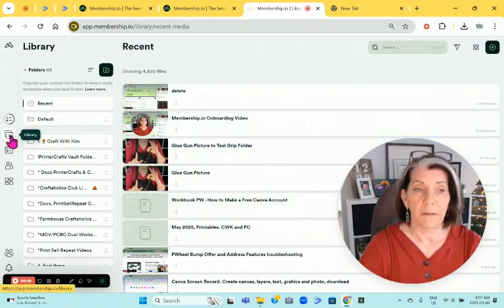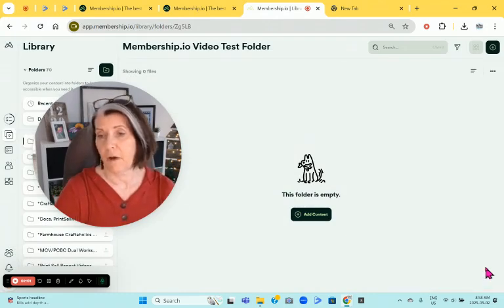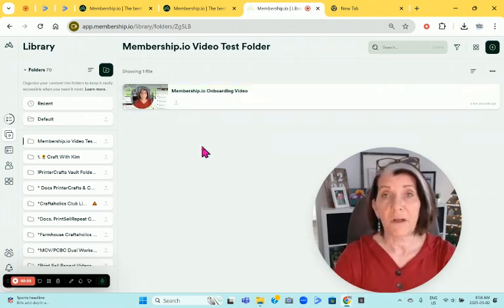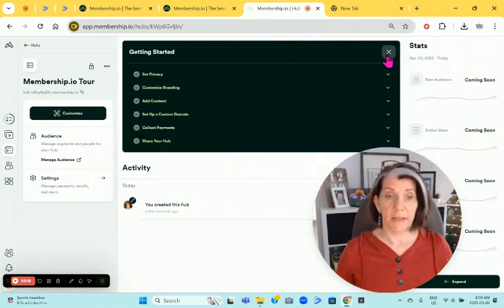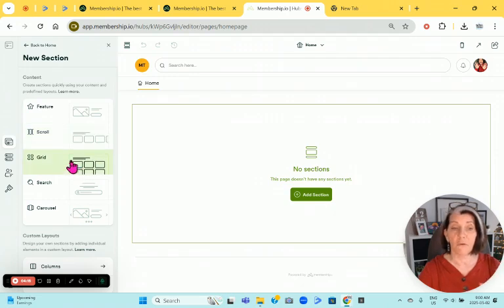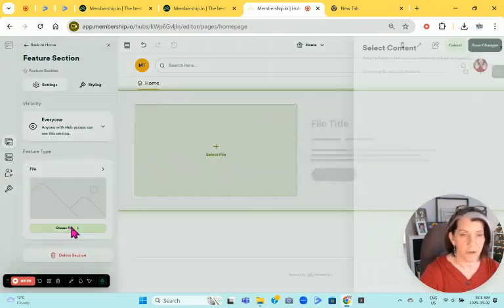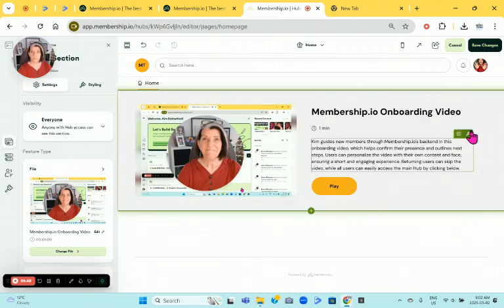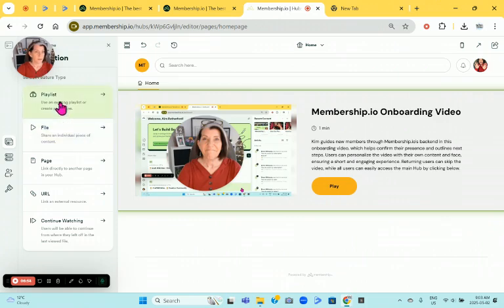Create A Hub Create Your Video Library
How to Create a Membership.io Hub and Create your Video Library.